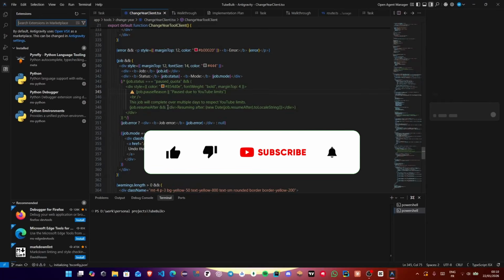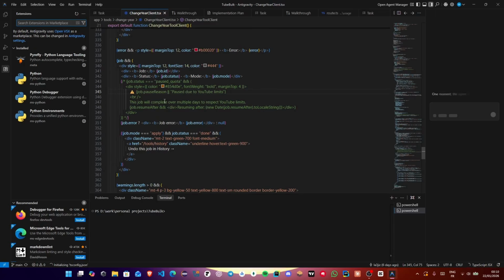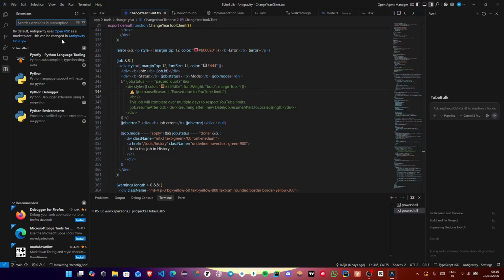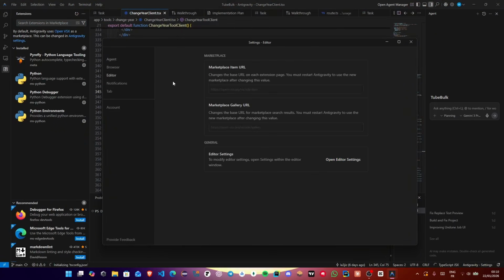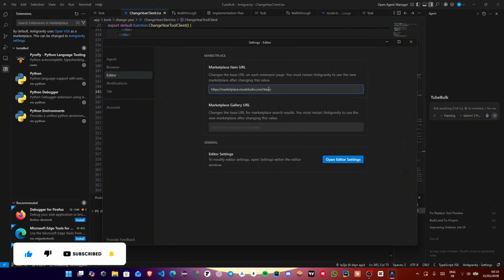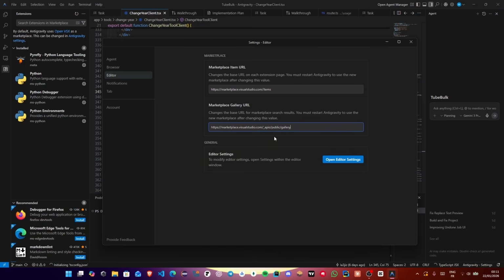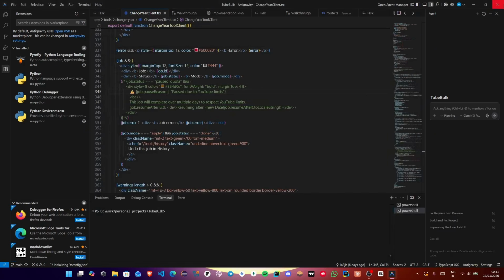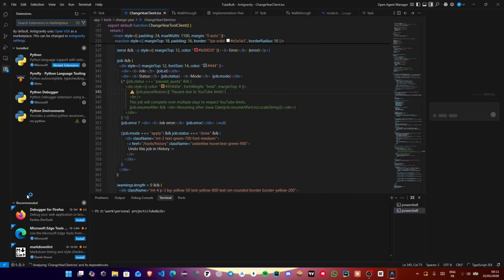How To Change Antigravity Extension Marketplace to VSCode (QUICK & EASY) 2026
How To Change Antigravity Extension Marketplace to VS Code (QUICK & EASY) 2026

In this video, I’ll show you how to change the Antigravity extension marketplace to VS Code quickly and easily in 2026. This step-by-step guide explains why Antigravity may use a different extension marketplace by default and walks you through switching it to the Visual Studio Code marketplace so you can access and install your favorite VS Code extensions without issues. If extensions are missing or not showing up in Antigravity, this tutorial will help you fix it in minutes.